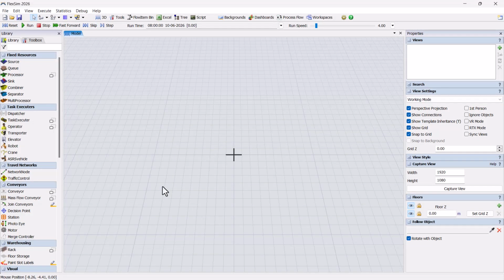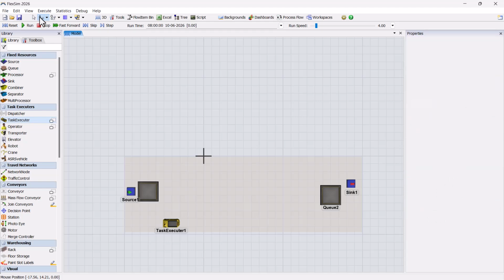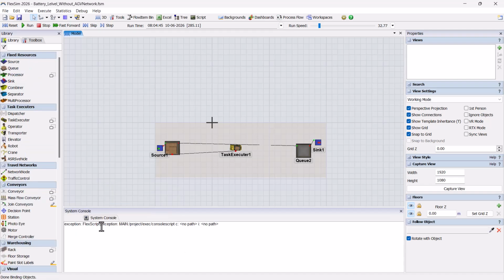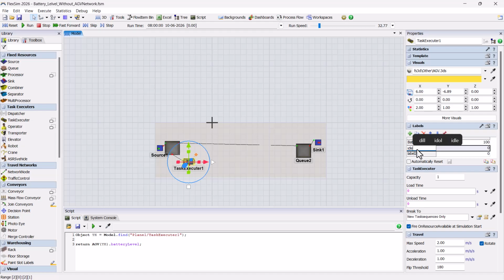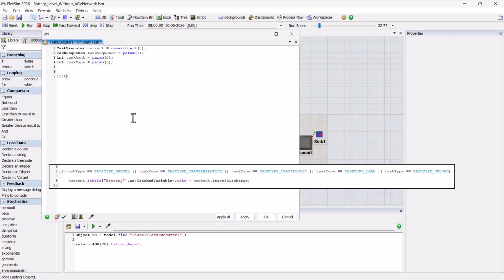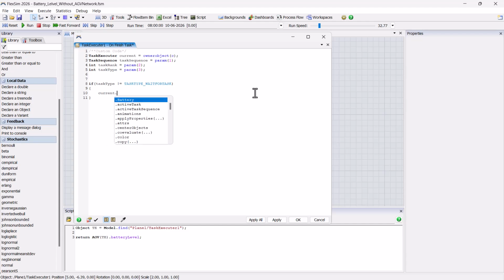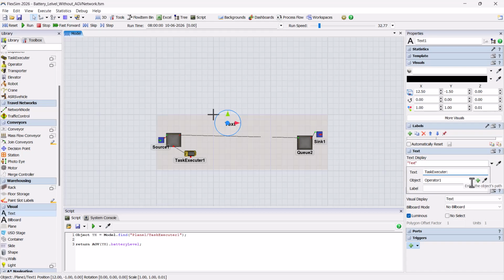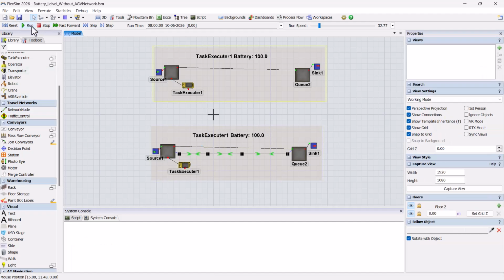🔋 No AGV Network to Track Battery Level? No Problem! Build Custom AGV Battery Logic in FlexSim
In this FlexSim tutorial, you'll learn how to track AGV battery levels without using the AGV Network. Since direct battery tracking is normally available only for AGVs connected to a network, this video demonstrates a custom battery logic using TrackVariables and triggers. By the end of the tutorial, you'll be able to simulate battery discharge for AGVs operating both with and without network nodes.

💡 Whether you’re just starting with FlexSim or looking to improve your simulation skills, our tutorials are designed to help you master the software and optimize your models.